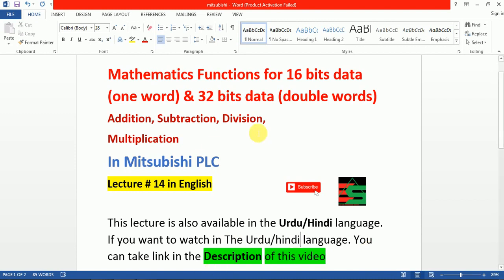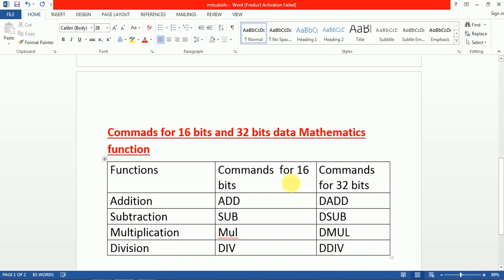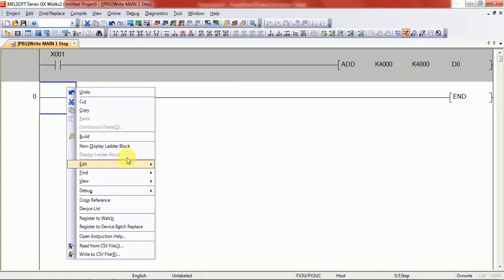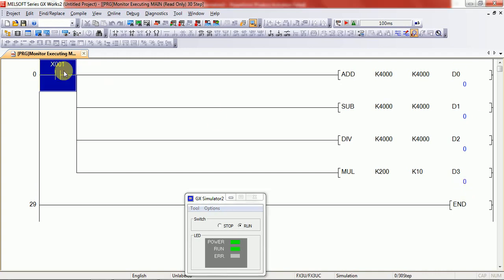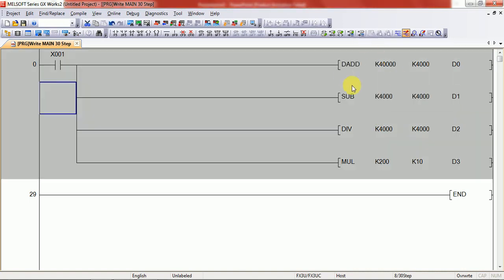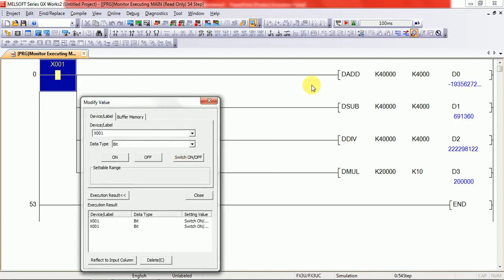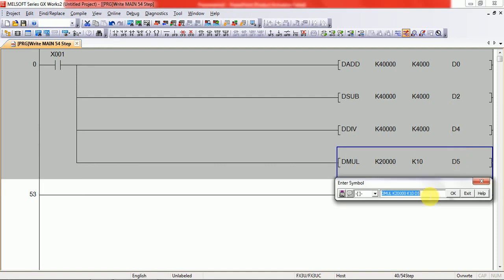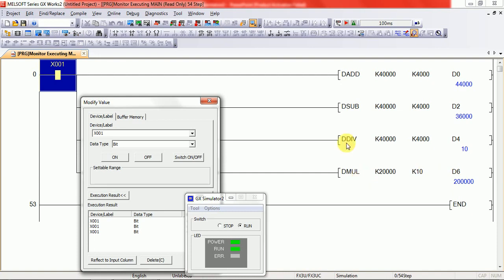14 Mathematics Function on 16 & 32 bits data Addition,Subtraction,Division,Multiplication in English